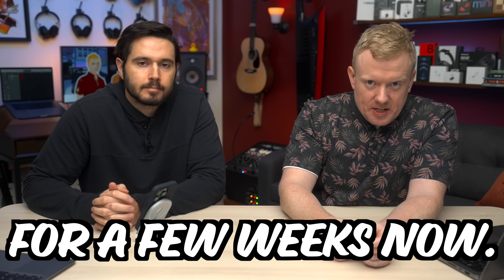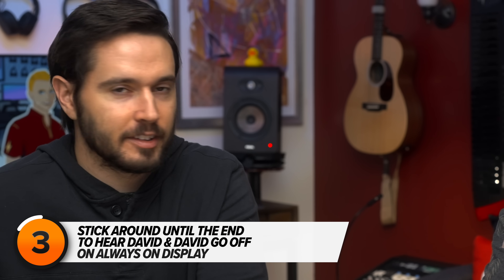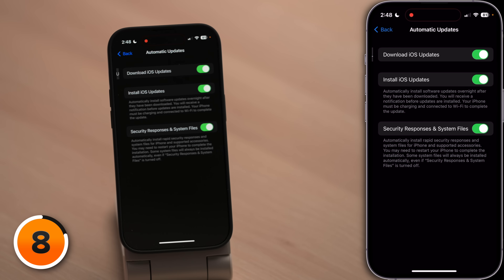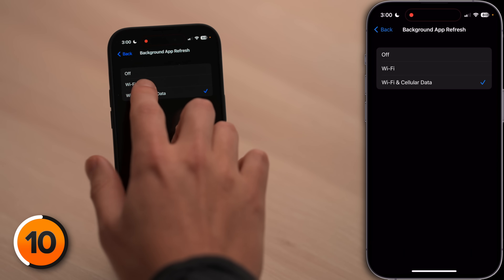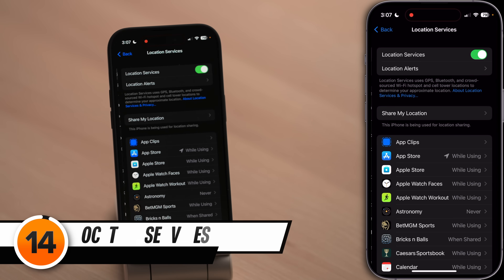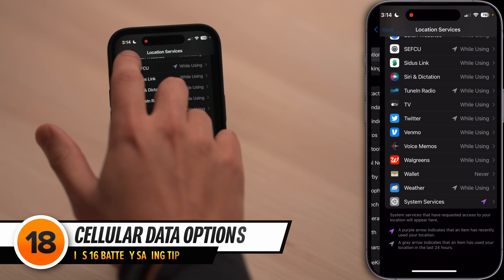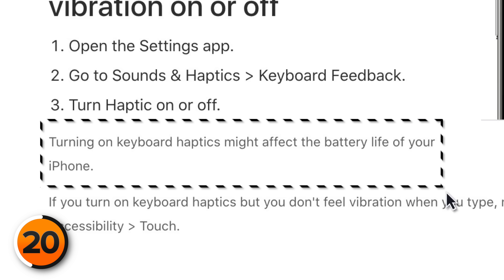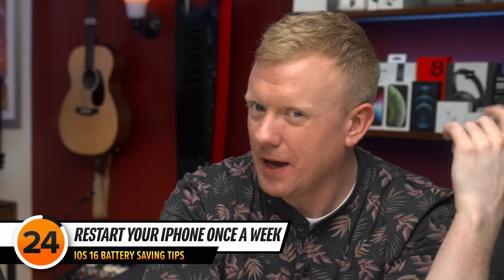iOS 16.5 Battery Saving Tips That Actually Work On iPhone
David & David talk about 24 iOS 16.5 battery saving tips that actually work on your iPhone! There are some brand new settings and features that can drain battery life, as well as some older settings that have a way of turning again after you've installed a major update.

The tips, tricks, and hacks in this video will help improve your iPhone's battery life and fix the problem if it's draining too quickly.

0:00 Intro
0:16 Battery Percentage Indicator
0:58 Dark Mode
1:34 Always On Display
2:16 Reduce White Point
3:05 Auto-Brightness
3:21 Reduce Motion
3:42 Limit Frame Rate
4:03 Security Responses & System Files
4:47 Close Out Your Apps
5:12 Background App Refresh
6:25 Optimized Battery Charging
6:59 Use The Correct Charger
7:55 Analytics & Improvements
8:14 Location Services
9:21 System Services
10:08 Significant Locations
10:22 Product Improvement
10:40 Cellular Data Options
11:14 Push Mail
12:03 Keyboard Haptics
12:33 Do Not Disturb
13:13 Lock Screen Widgets
14:00 Keep Your iPhone Cool
14:40 Restart Your iPhone Once A Week